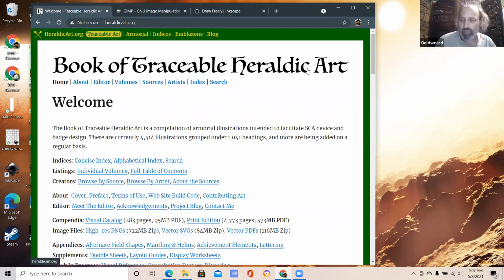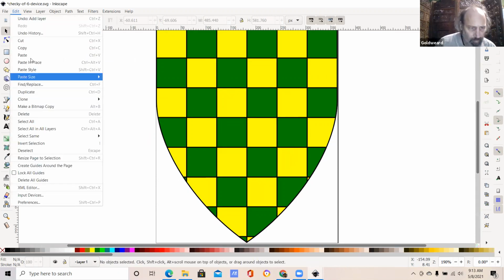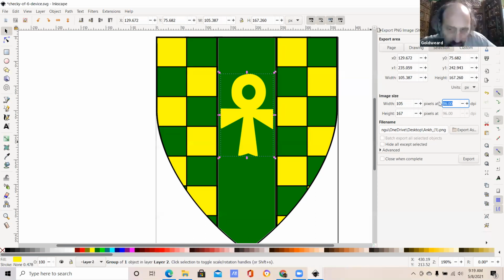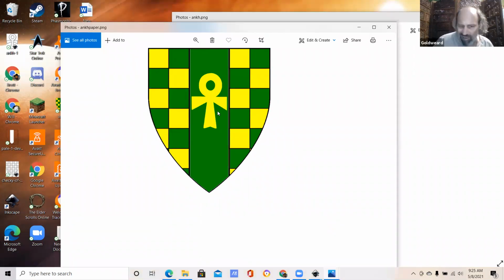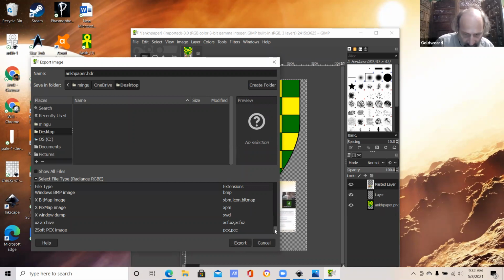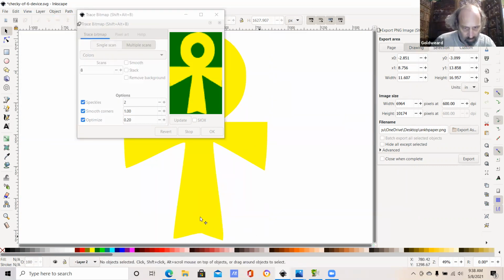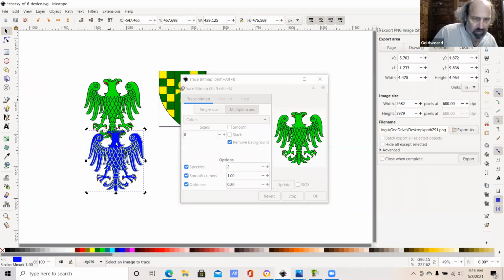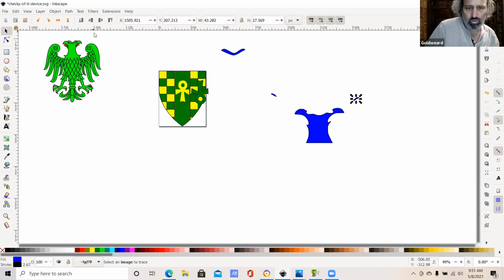Heraldry Vector Graphics in the SCA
Having digital versions of your heraldry can be incredibly useful in the SCA! This tutorial is a simple introduction in using open source software to create vector images of heraldry. It also touches on services such as Zazzle.

This class was presented at Ansteorra King's College in 2021.